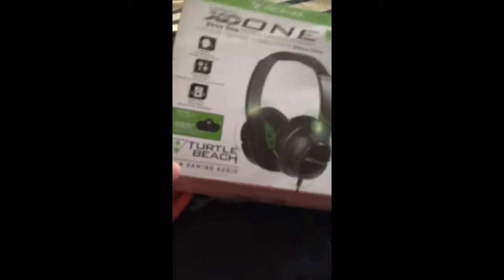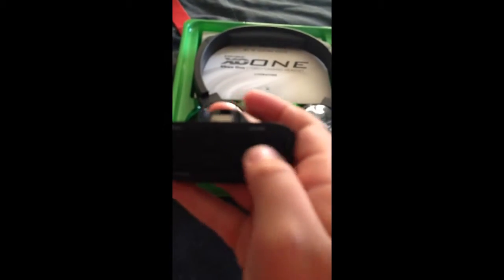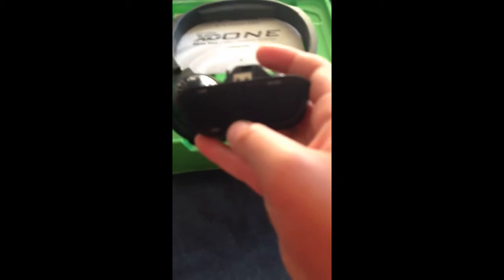XO ONE Xbox One stereo gaming headset unboxing! I finally got one